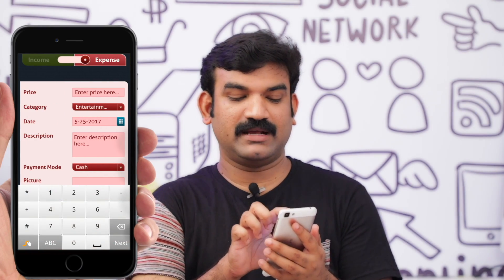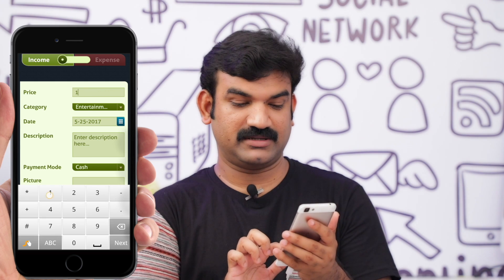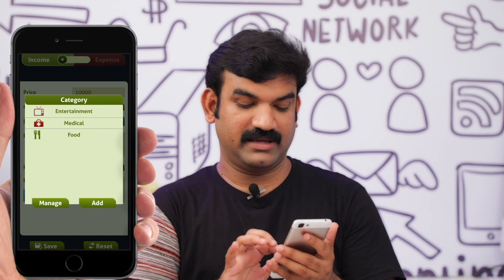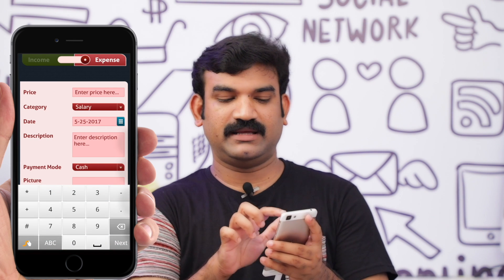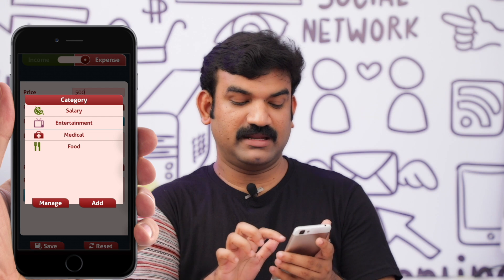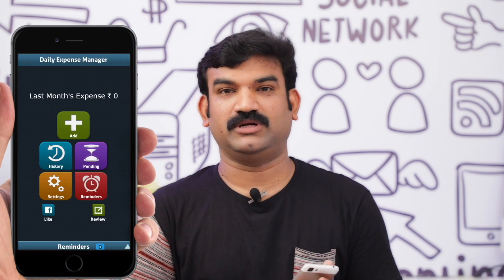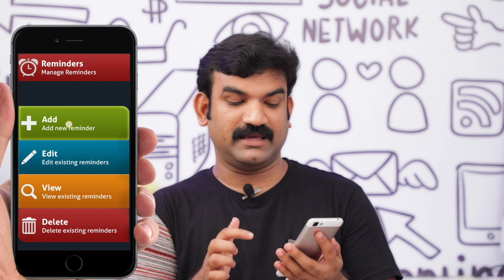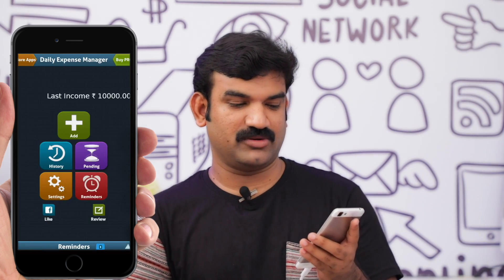Daily Expense Manager app reviews Malayalam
In This video i review Daily expense manger app

DEM or DAILY EXPENSE MANAGER is one of the best finance app in the smart phone market. Money, it is one of the most essential commodity of the modern world, without it even food the prime need is inaccessible to humans. Mostly people losses tracks of their incomes and expenses.

IN this video Explain How to enable Google 2-Step Verification

Any of these common actions could put you at risk of having your password stolen:

About Me
I am Ibadurahman Tech Vloger in Kerala ,specialised In YouTube Marketing , Facebook video marketing and also Associated with different YouTube Channels in Kerala , Tamil Nadu

My Associated Channel

Happy Life TV
Madhu Bhasker
Health and Wellness TV
Islamic Speech TV